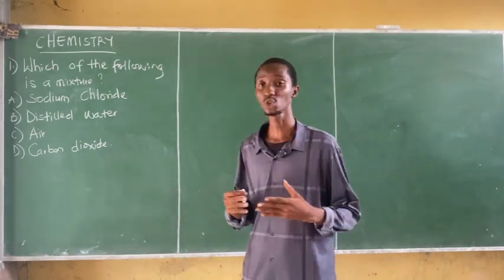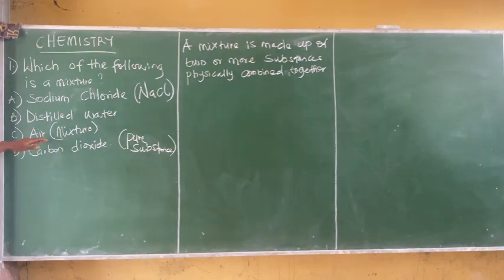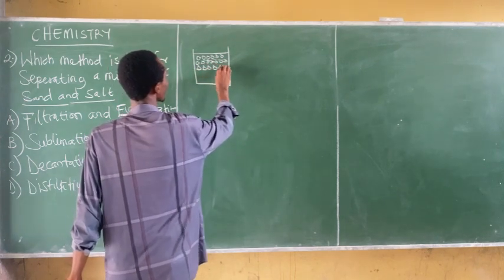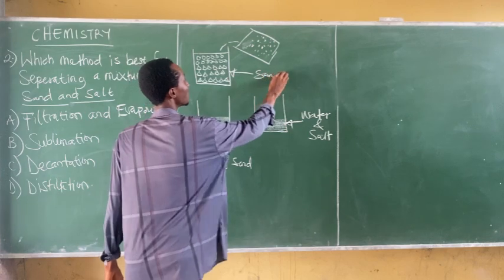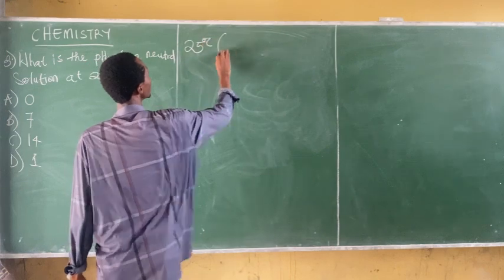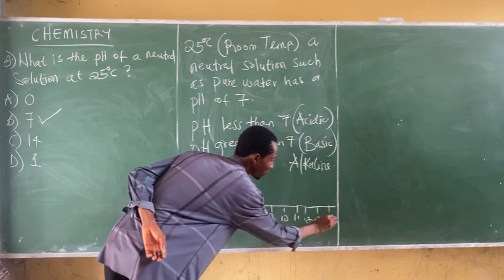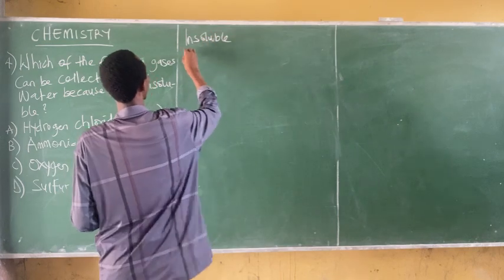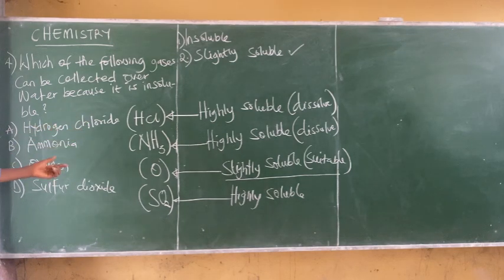Most repeated post utme questions by Nigerian universities. 2025 Chemistry